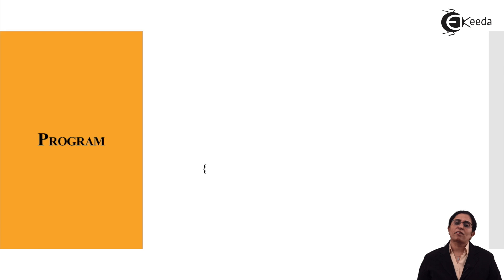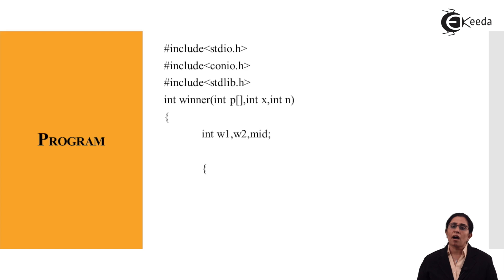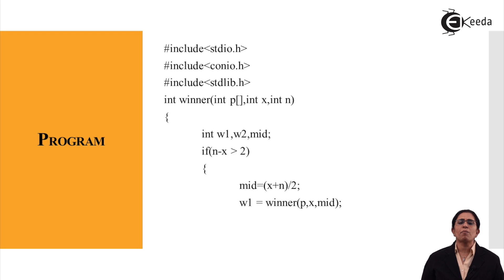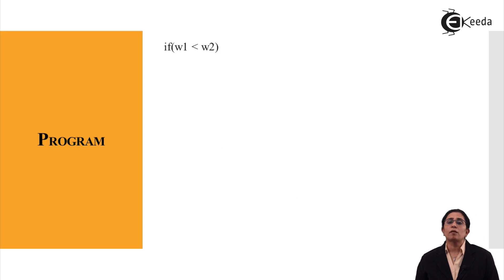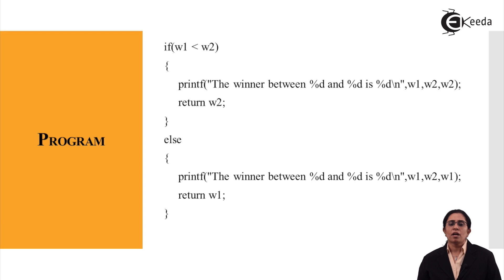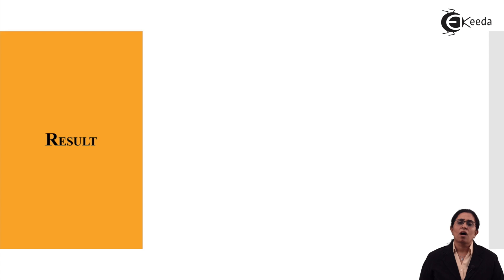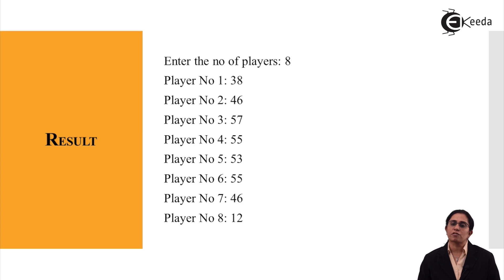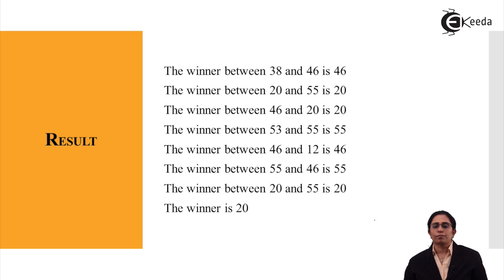Problem Based on Tennis Tournament - Divide and Conquer - Analysis of Algorithm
Video Name - Problem Based on Tennis Tournament

Chapter - Divide and Conquer

Happy Learning